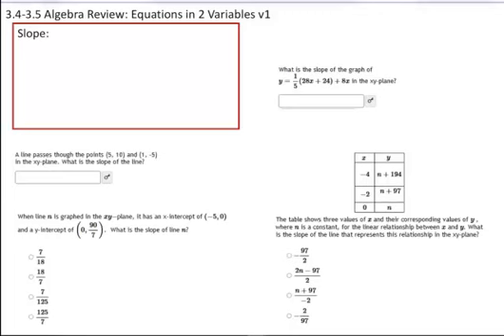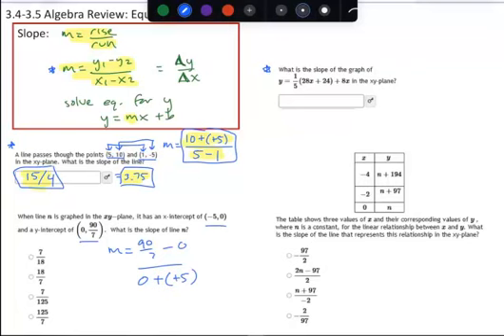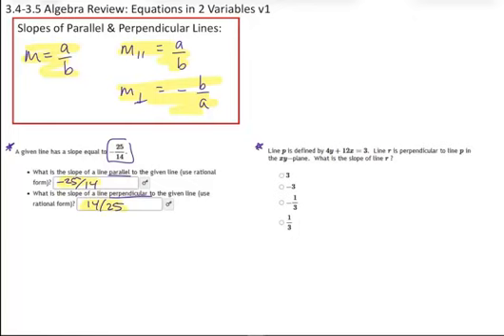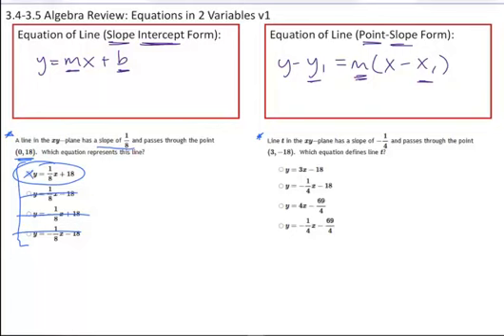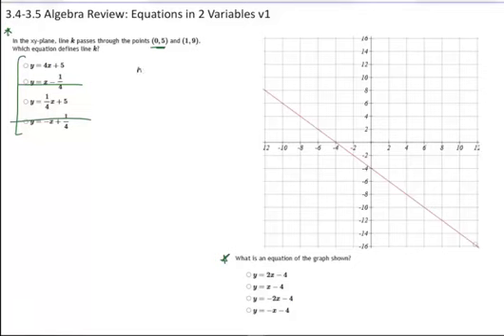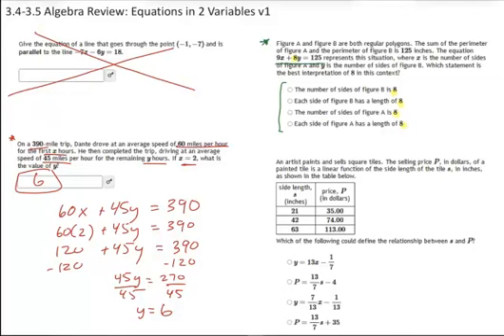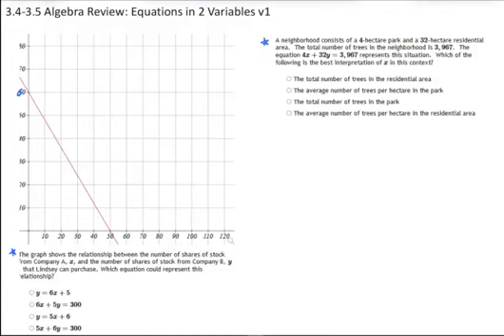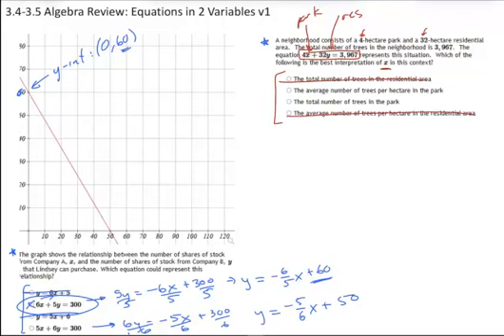3 4 3 5algrevv1